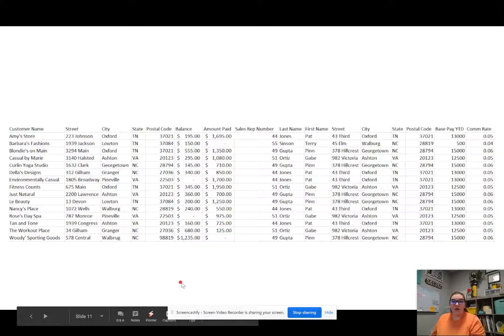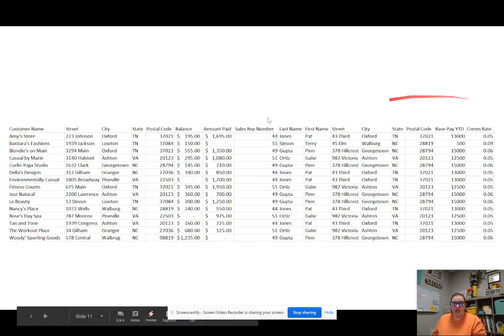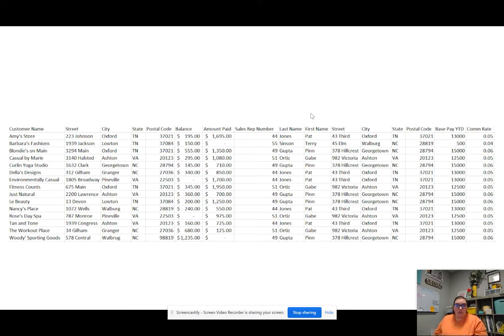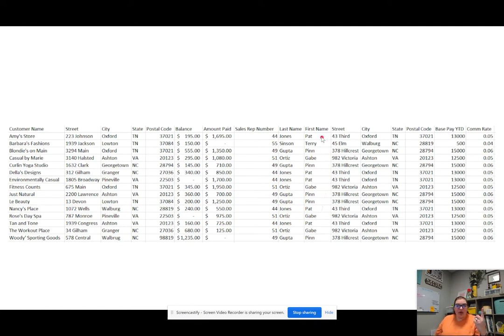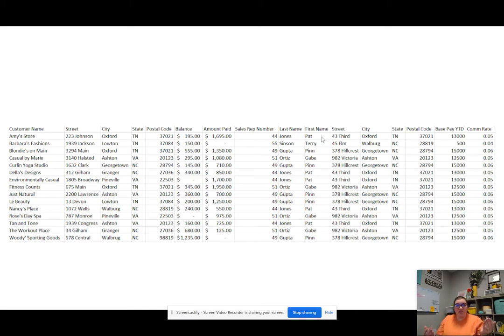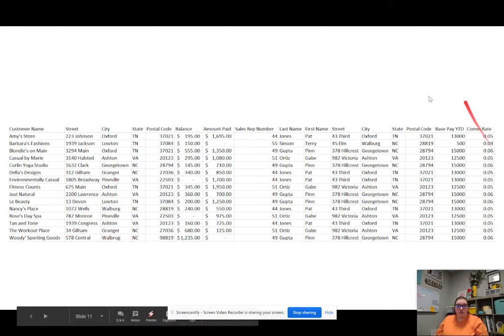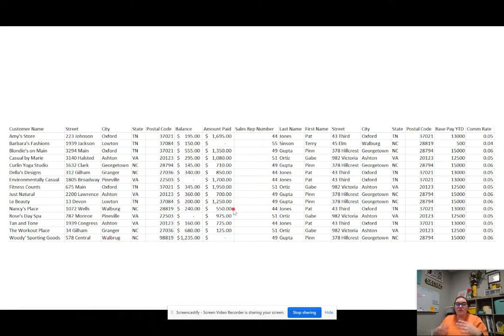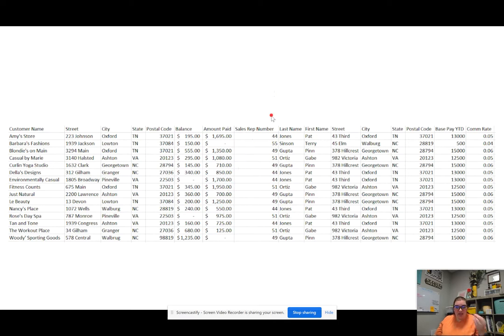Eco Clothesline - Common Field to Connect Tables